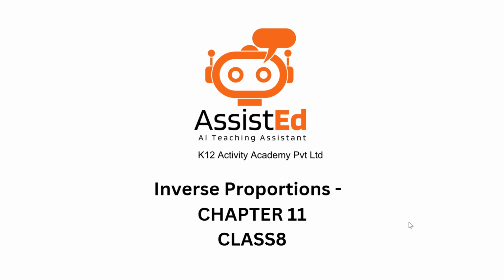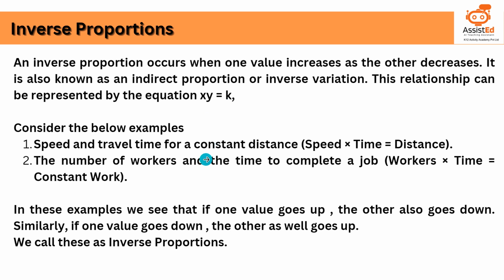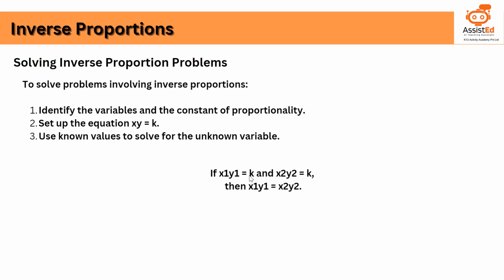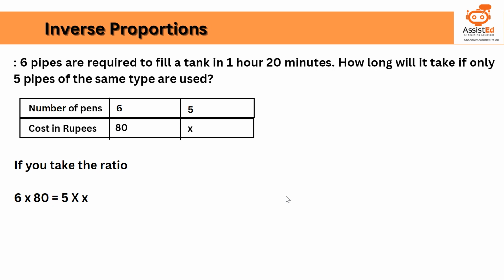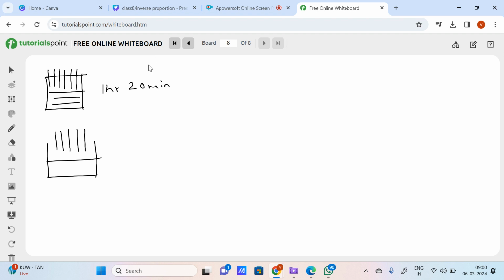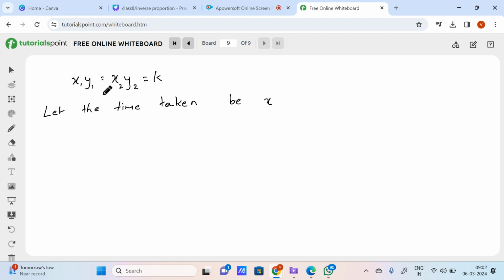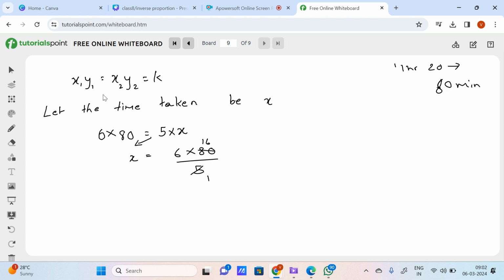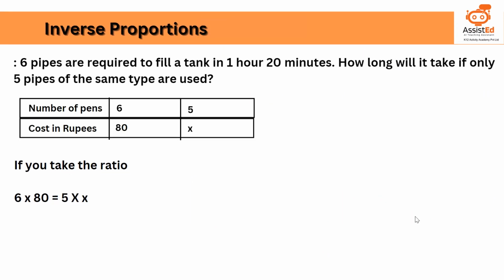CBSE/NCERT/CLASS8/DIREACT AND INVERSE PROPORTIONS/INVERSE PROPORTIONS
The video explains the concept of inverse proportions with worked example.

Assisted is an AI powered learning tool , which provides sample papers , worksheets, learning paths helping you in preparing and acing your exams.